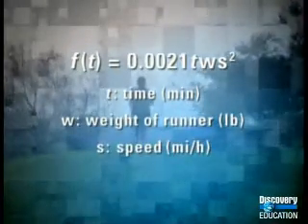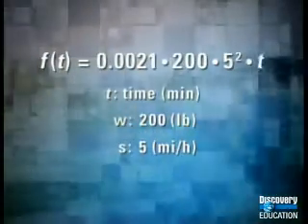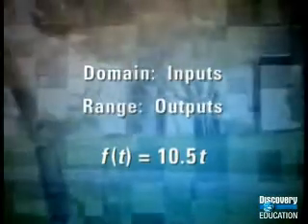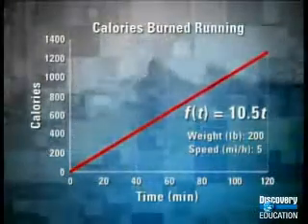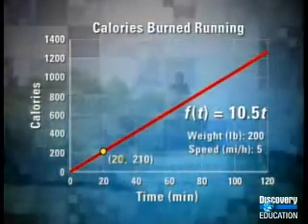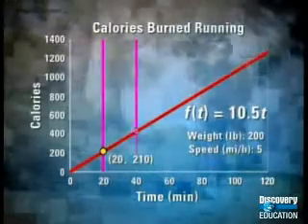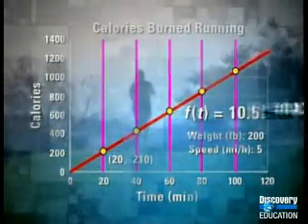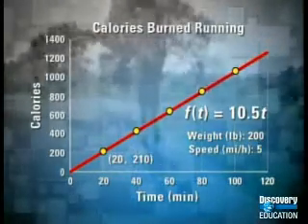Video Calories Burned